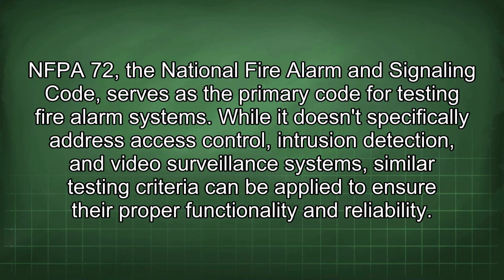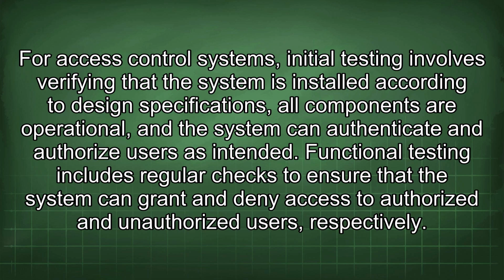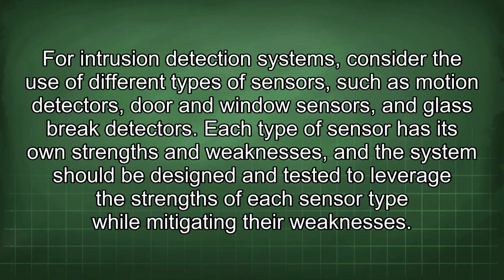Testing Security Systems Access Intrusion Video Explained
Explore testing for security systems like access control, intrusion detection, and video surveillance. Learn about initial, functional, and security testing. Discover the importance of maintenance and documentation.